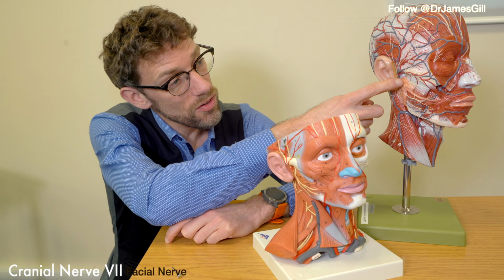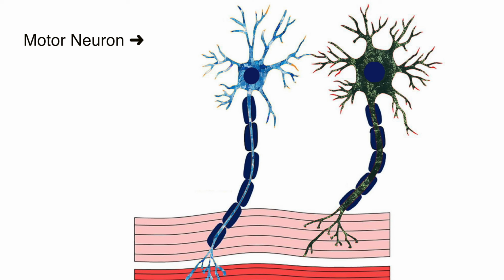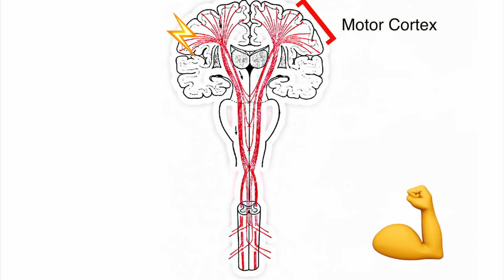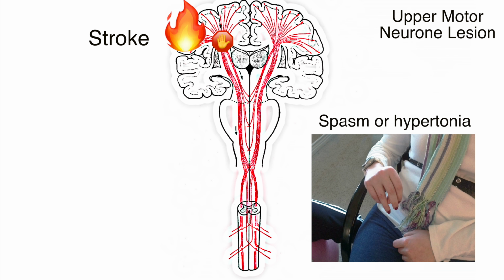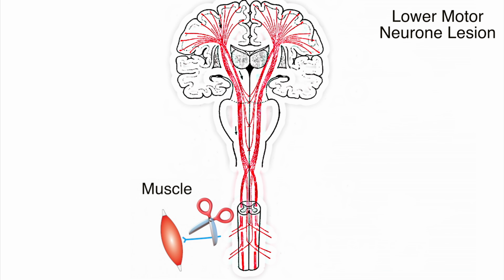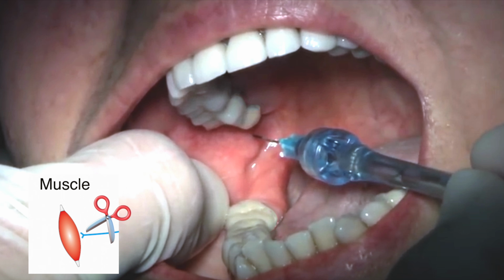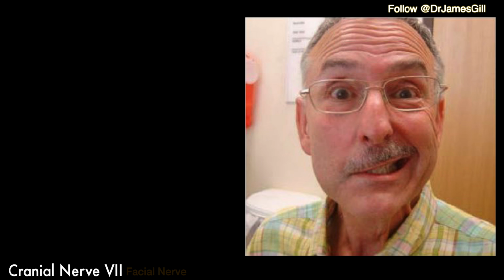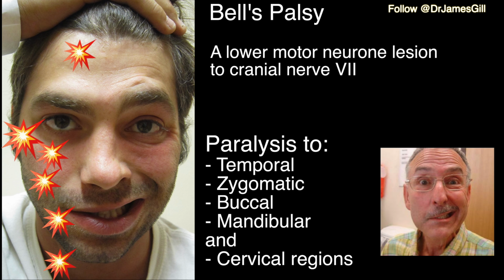Cranial Nerve VII - The Facial Nerve - Ultimate Guide to Cranial Nerve Examination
The ultimate guide to the cranial nerves continues with cranial nerve VII, the facial nerve, this is the cranial nerve the requires we get the patient to pull a series of faces. Not merely for the fun of it, but in order to test the muscles of expression

There are five branches to the facial nerve:
- temporal
- zygomatic
- buccal
- maxillary
- cervical

Each branch is examined in turn, with particular attention paid to the temporal region due to its bilateral innervation meaning its function is unaffected if that patient has a stroke, unlike the remaining CNVII branches

ARE MEDICAL IMAGES CONTAINED WITHIN THIS VIDEO

Spasticity - Clfekete

Bells palsy - James Heilman, MD